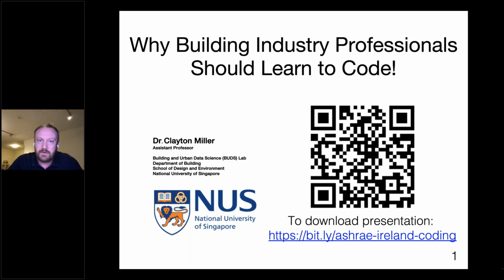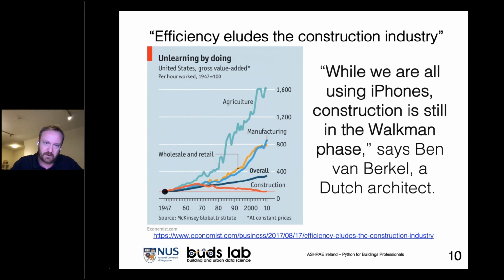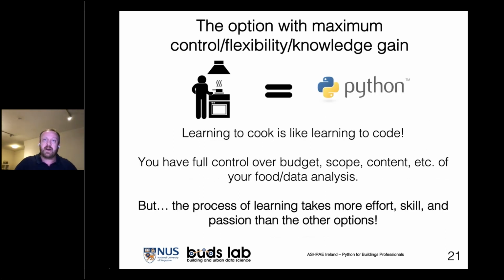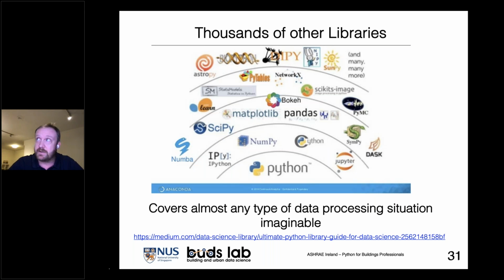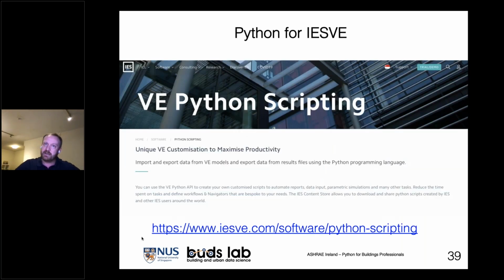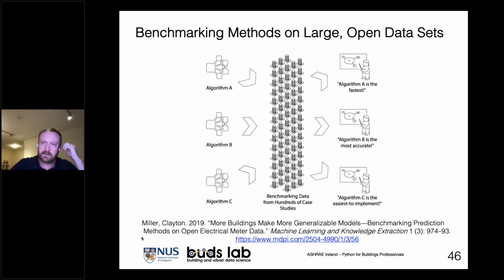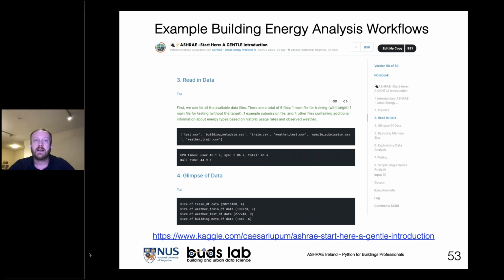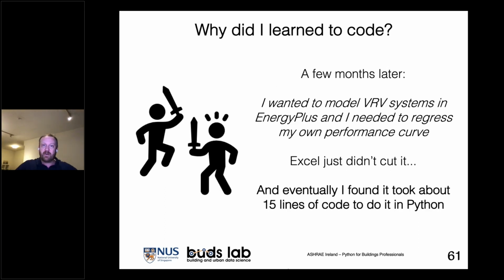Why building industry professionals should learn to code! - Dr. Clayton Miller (NUS Singapore)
Panelist: Dr. Clayton Miller, Asst. Professor, National University of Singapore (NUS)
Chair: Daniel Coakley, ASHRAE Ireland President 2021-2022
Date/Time: Tuesday, August 10th 2021 (1:00 - 2:00 PM BST)

Description:
The building industry is exploding with data sources that impact the energy performance of the built environment and health and well-being of occupants. Spreadsheets just don’t cut it anymore as the sole analytics tool for professionals in this field. This seminar focuses on outlining the process of acquiring data science skills for building performance analysts with little or no previous programming experience. An introduction to data science skills will be given in the context of built environment professions. The seminar will provide numerous learning paths for various built environment-related tasks and help motivate participants to dive in!

About the Speaker: Dr. Clayton Miller is an Asst. Professor at the National University of Singapore (NUS) in the Building and Urban Data Science (BUDS) Lab. His group focused on leveraging data sources from the built and urban environments to improve the energy efficiency and conservation, comfort, safety, and satisfaction of humans. Dr. Miller is also the Co-Leader of Theme D - Data Analytics at the UC Berkeley SinBerBEST2 Lab and the Co-Leader of Subtask 4 of the IEA Annex 79 Occupant-Centric Building Design and Operation. He holds a Doctor of Sciences (Dr. sc. ETH Zurich) from the ETH Zürich, an MSc. (Building) from the National University of Singapore (NUS), and a BSc./Masters of Architectural Engineering (MAE) from the University of Nebraska - Lincoln (UNL). He is the former CTO of Optiras Pte. Ltd, a Singapore NRF-funded start-up, a former Fulbright Scholar to Singapore at NUS, and a Walter Scott Jr. Scholar at UNL.